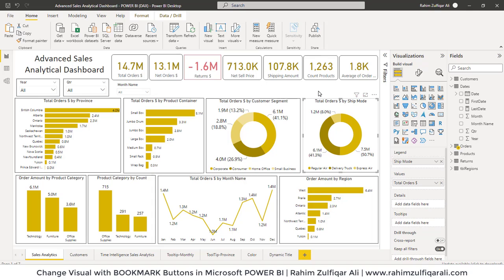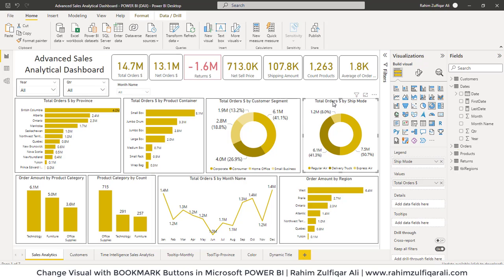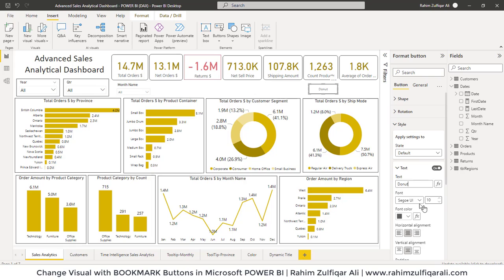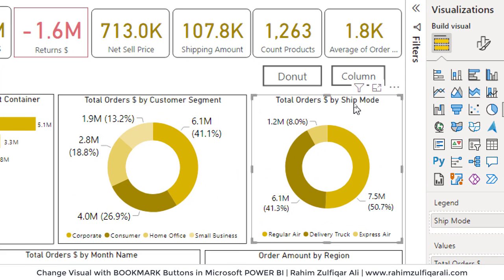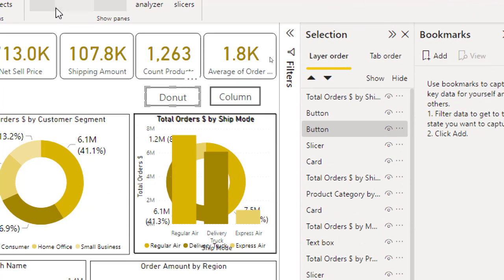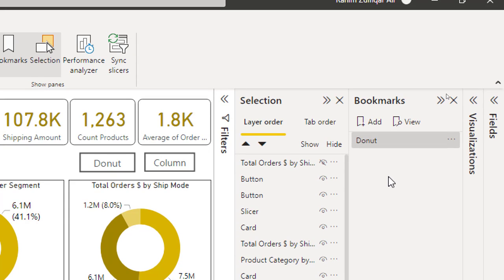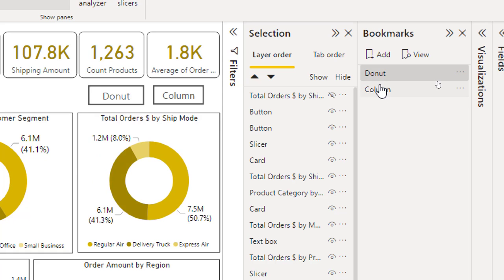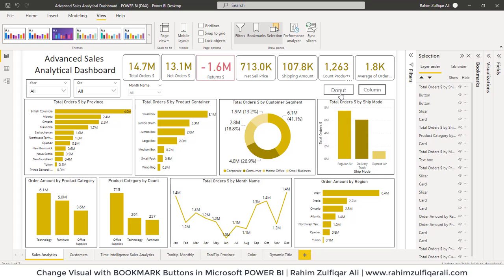Change Visual with Bookmark Buttons in Microsoft Power BI